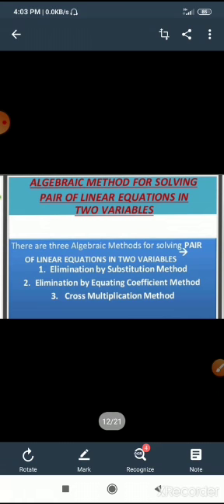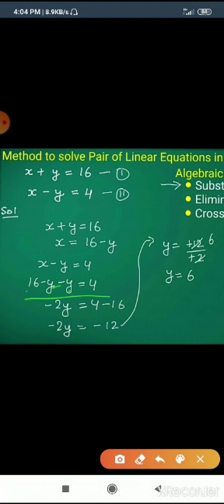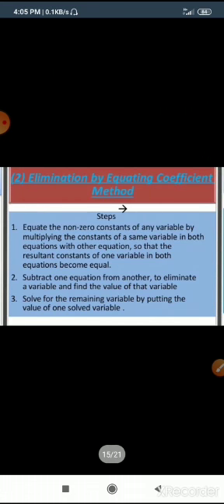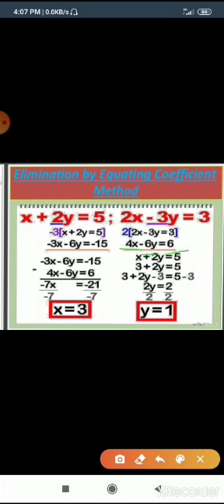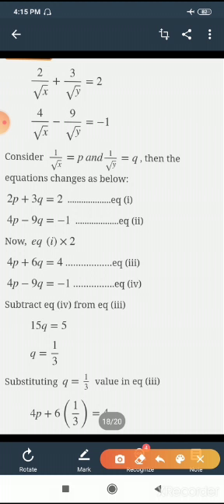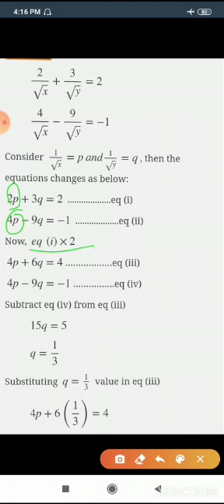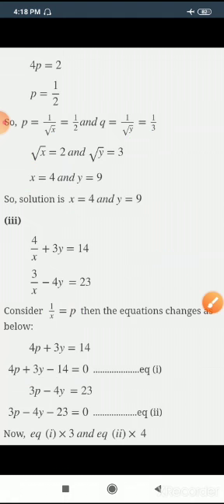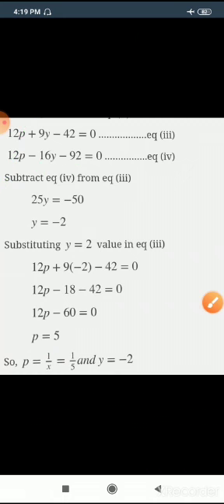Grade X _ Mathematics_Chapter 3 : PAIR OF LINEAR EQUATIONS IN TWO VARIABLES (PART-2)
Algebraic methods of solving a pair of linear equations.